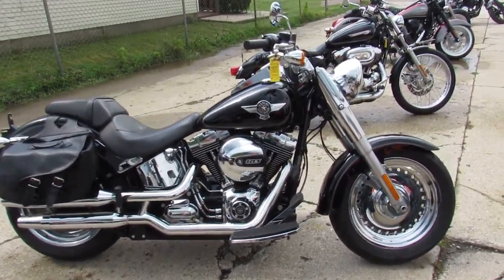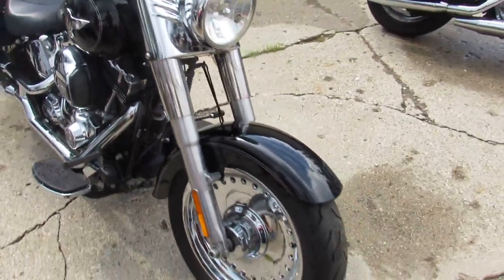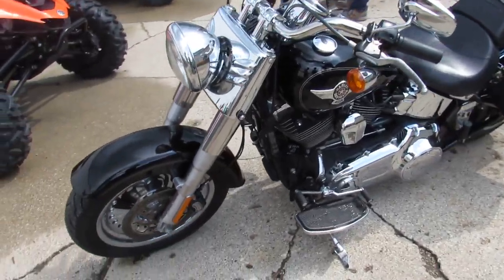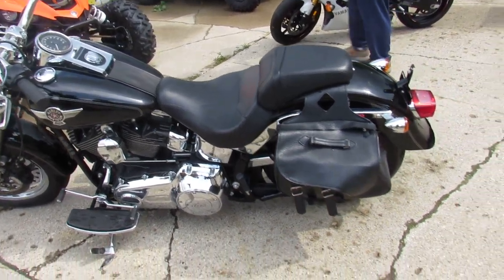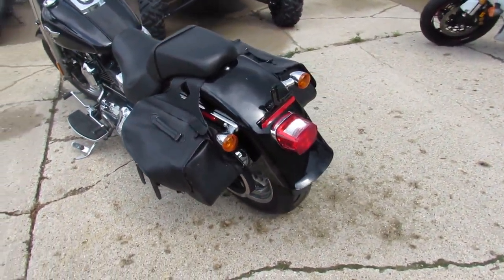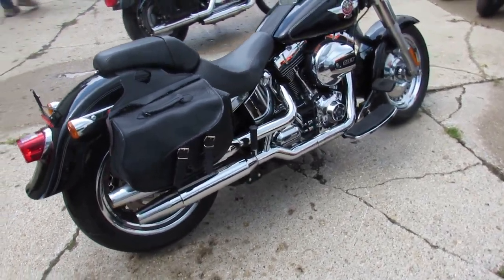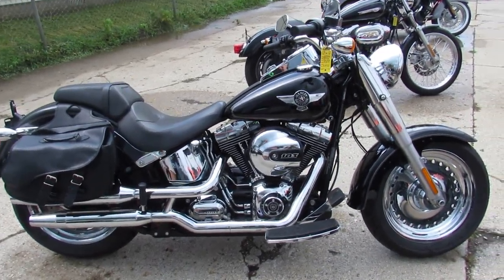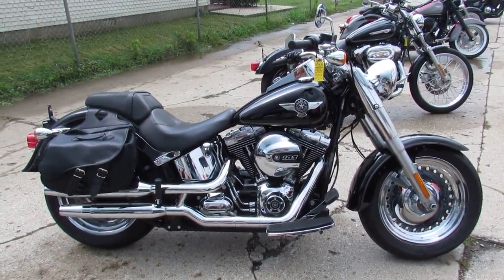2016 Softail Fat Boy for sale in Michigan $14,900 U3412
2016 Softail Fat Boy for sale in Michigan  $14,900